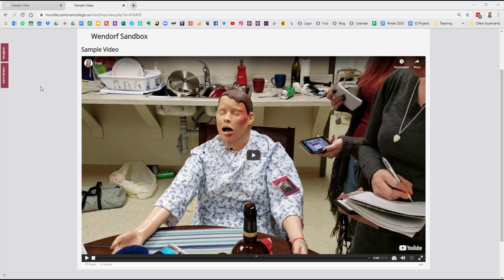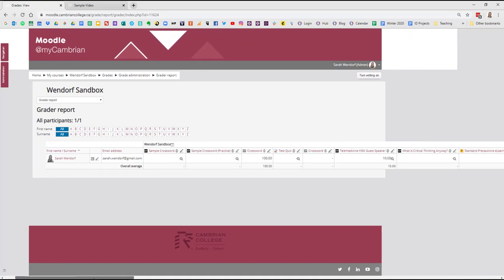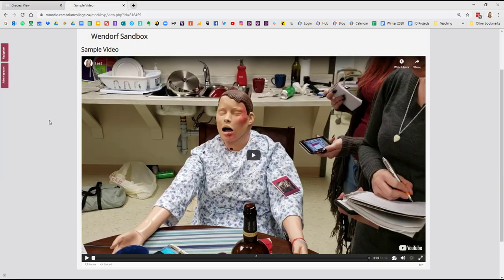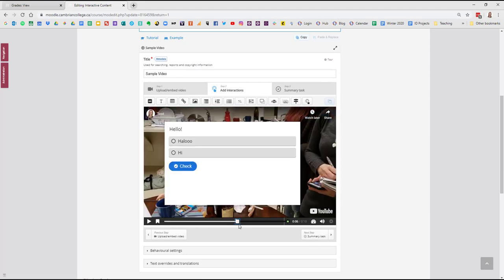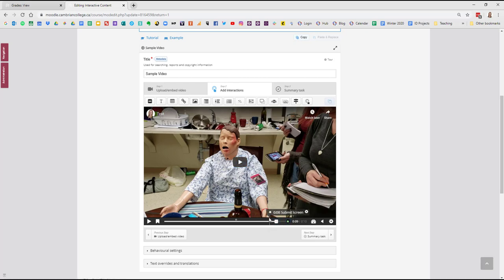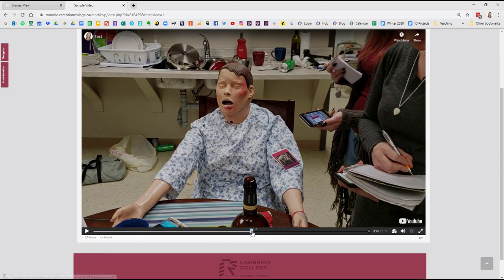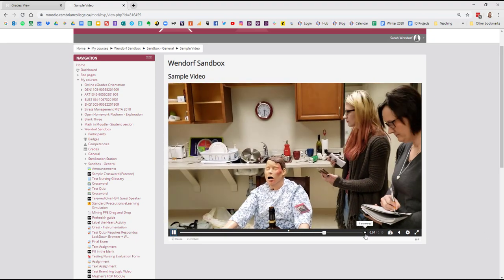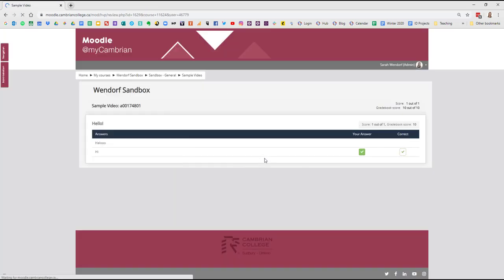H5P Interactive Video Moodle Gradebook Fix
Some older versions of H5P Interactive Videos are not recording student responses and completion tracking in Moodle. This is because of the new "Submit" screen that needs to be manually inputted into your older videos. This tutorial explains how to add that submit screen.

View 01:44 to 03:44 for the instructions only.